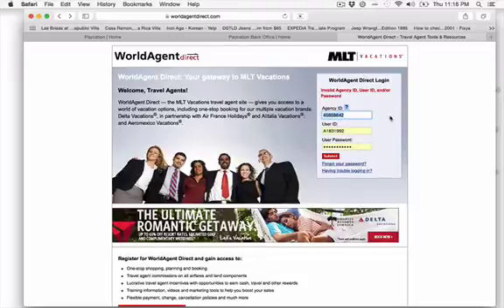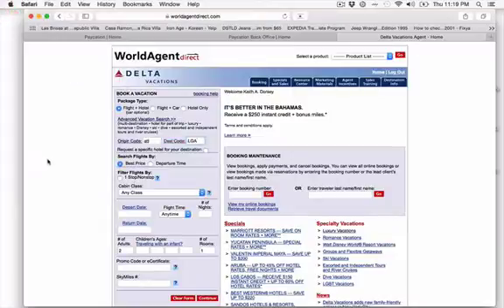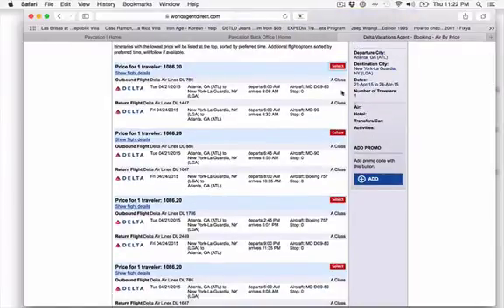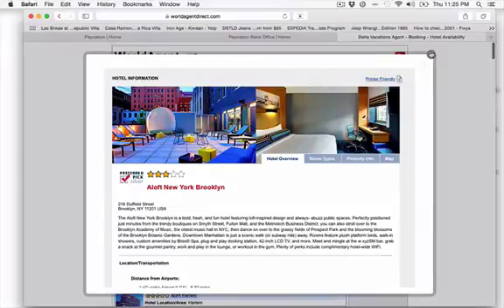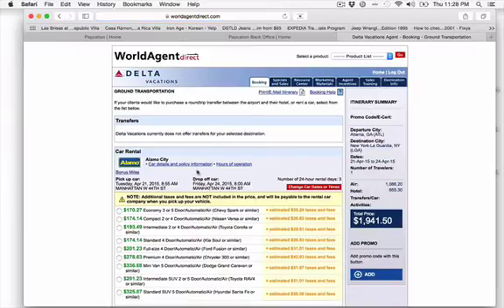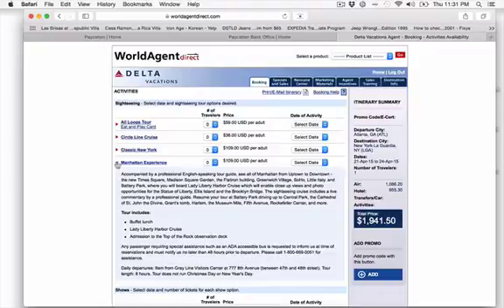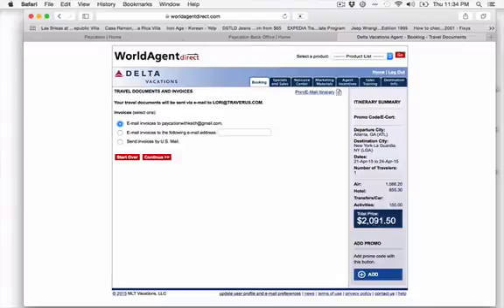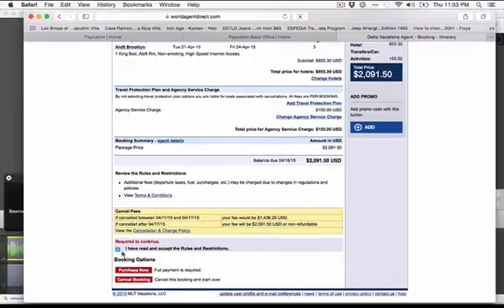How to Book with Delta Vacations Vender